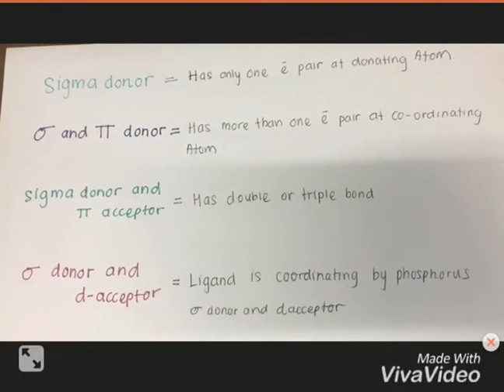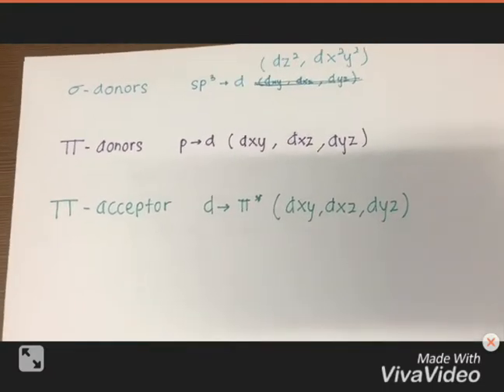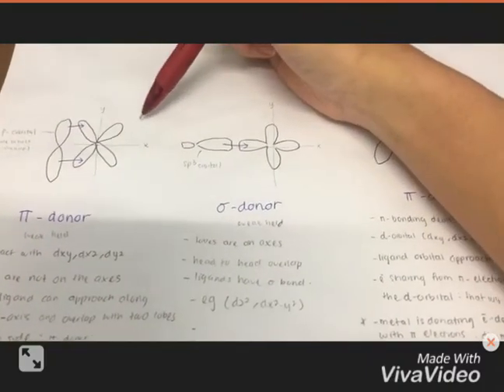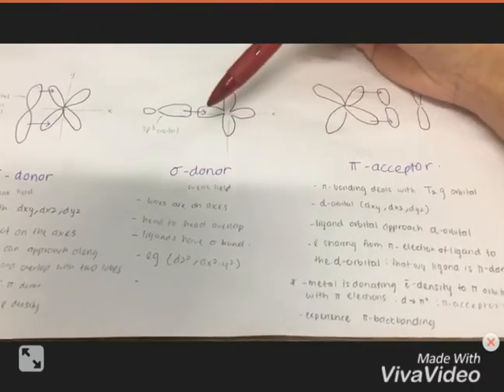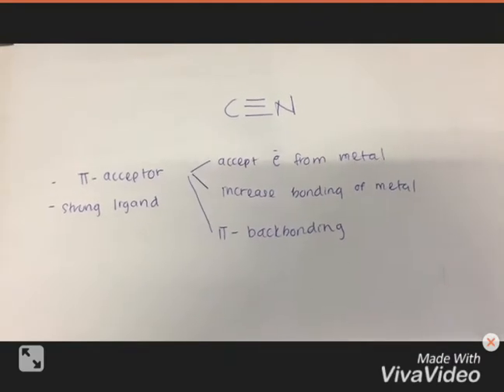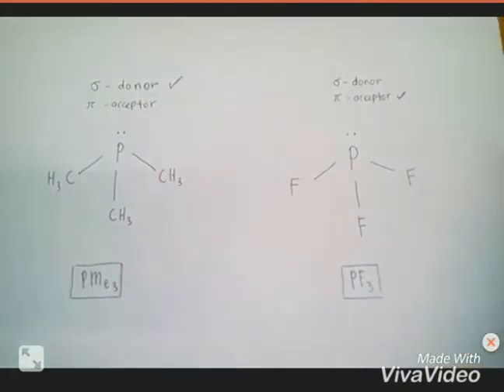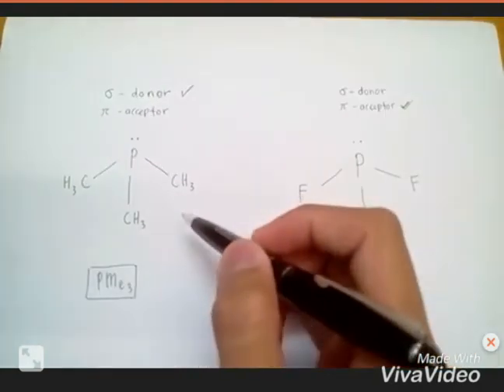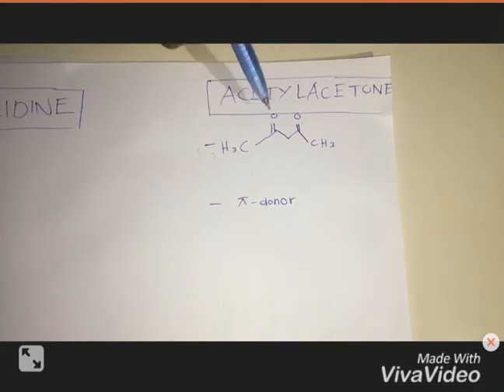Sigma donor, Pi donor or Pi Acceptor.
Question 3: Identify Sigma Donor Pi donor or Pi acceptor. STK 2013 Inorganic Chemistry G3